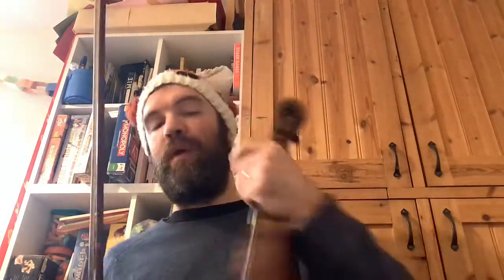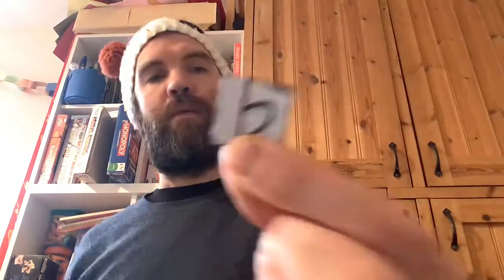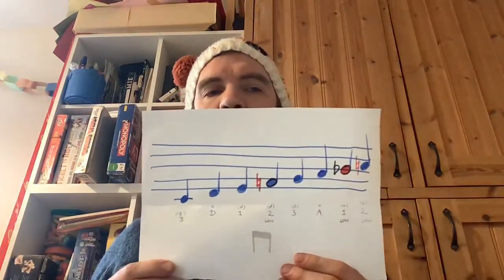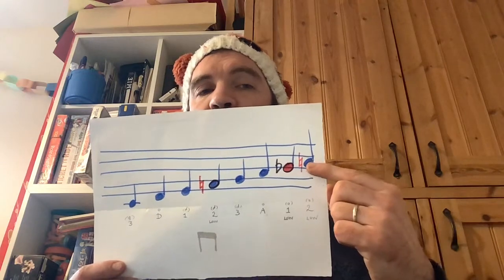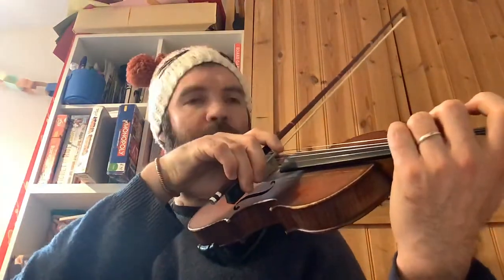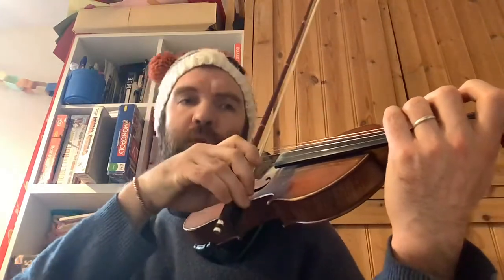Ode to Joy - in F major - 1st violin part (Tune)